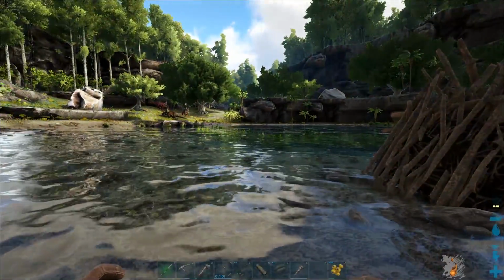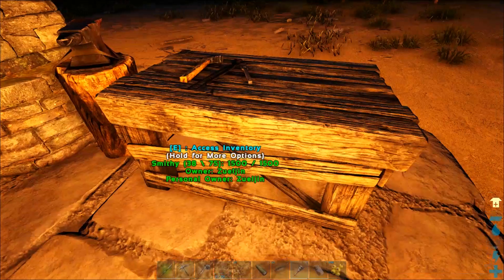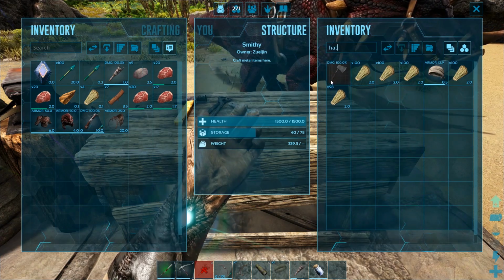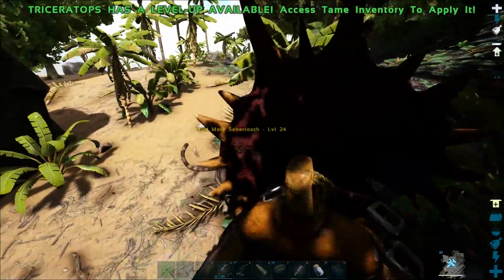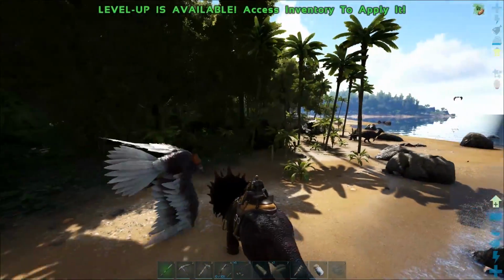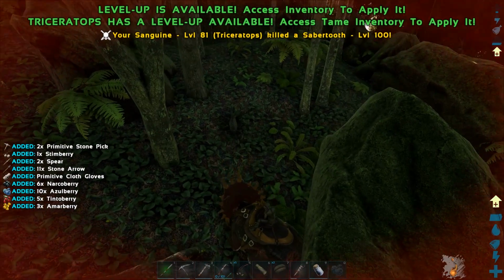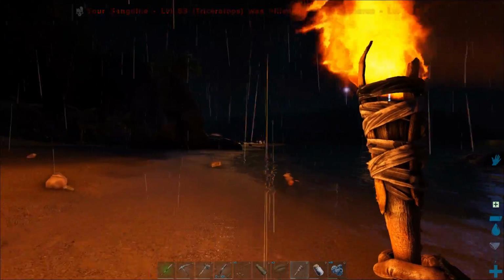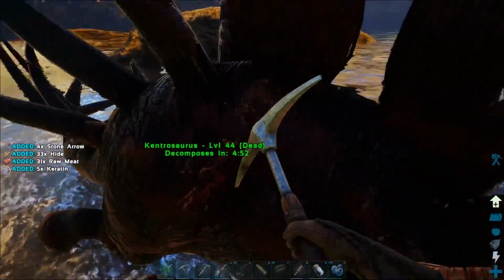Ark Happens - A day in the life of a survivor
Ark Happens - A day in the life of a survivor - Episode 4 Sometimes things just don't go your way in ARK.

 quads/the-society